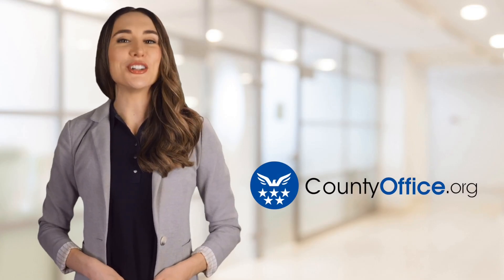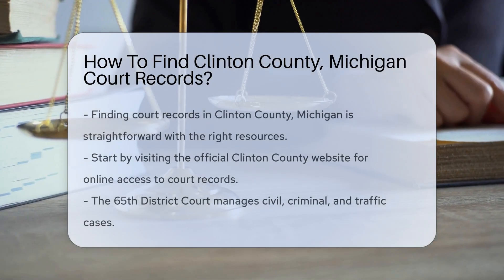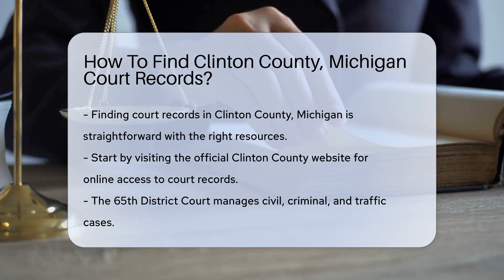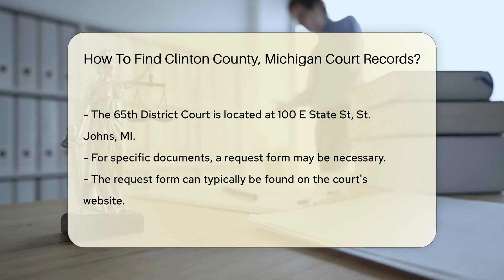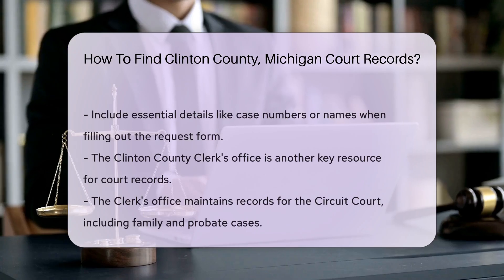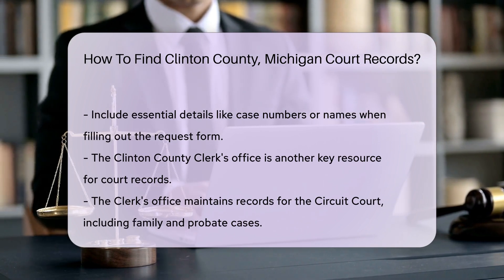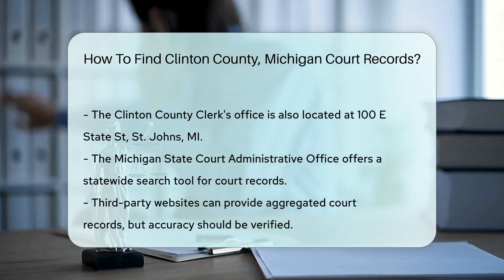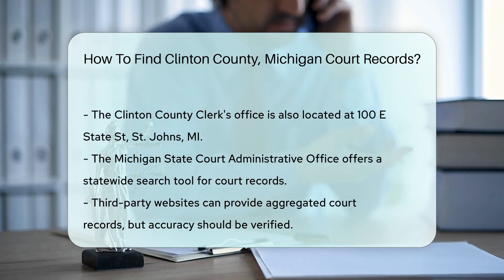How To Find Clinton County, Michigan Court Records? - CountyOffice.org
How To Find Clinton County, Michigan Court Records? Have you ever needed to access court records in Clinton County, Michigan, but weren't sure where to start? In this informative video, we'll guide you through the process of finding court records in Clinton County, Michigan. Whether you're looking for civil, criminal, traffic, family, or probate cases, we've got you covered.

Start your search by visiting the official Clinton County website, where you can access various court records online. The 65th District Court, located at 100 E State St, St. Johns, MI, handles a wide range of cases. You can visit their office in person or check their website for online access. If you need specific documents, you may need to fill out a request form available on the court's website.

For more extensive records, the Clinton County Clerk's office, also located at 100 E State St, St. Johns, MI, is another valuable resource. They maintain records for the Circuit Court, including family and probate cases. Additionally, don't forget to explore the Michigan State Court Administrative Office website for a statewide search tool for court records.

If you prefer to conduct your search online, consider using third-party websites that aggregate court records. However, always verify the accuracy of these records before relying on them.

Join us for this comprehensive guide on accessing court records in Clinton County, Michigan, and make sure to subscribe to our channel for more valuable insights on government offices and services.